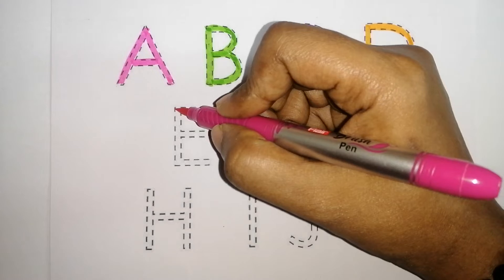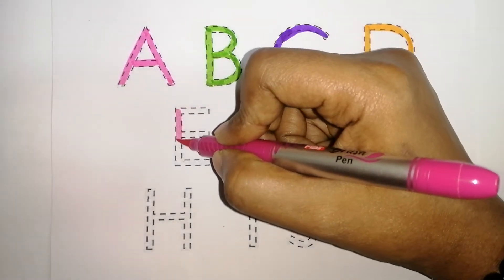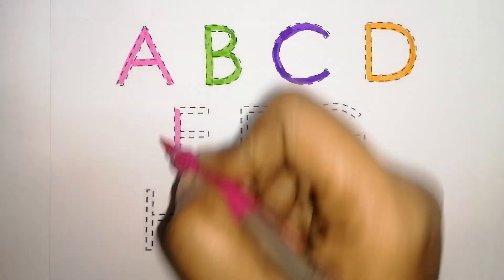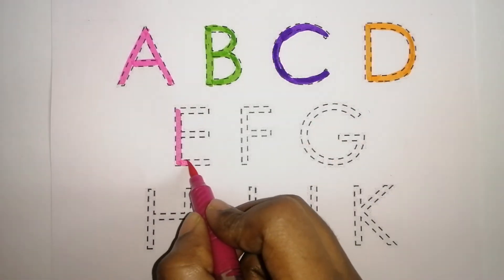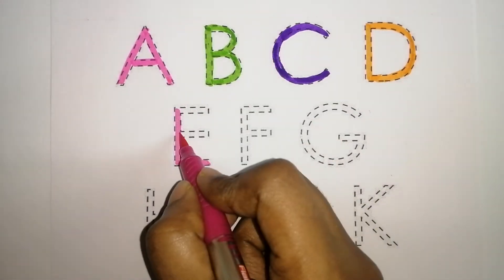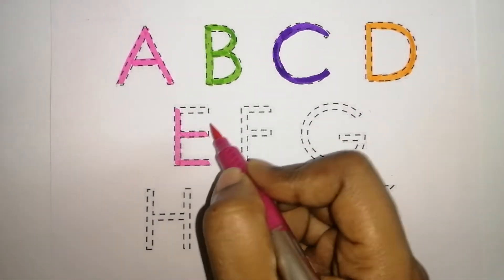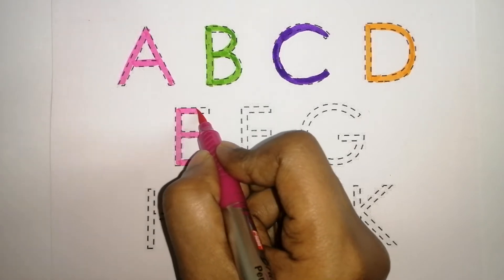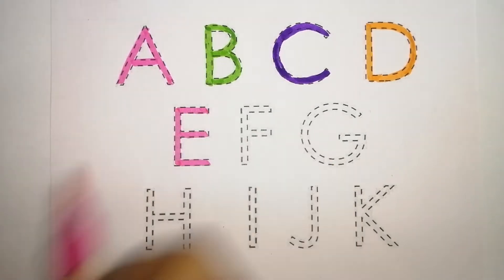A for apple B for Ball English alphabets for kids.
A for 🍎 b for ⚽English alphabets made for kids writing with different colours..
ABC tracing
ABC song
Abcdefg
ABC with colours
ABC with property
Abcd learning
Abcd poems
A for anar B for bat c for college.
Hindi varnamala
Hindi poems
123 writing
123 song
Dev kids channel